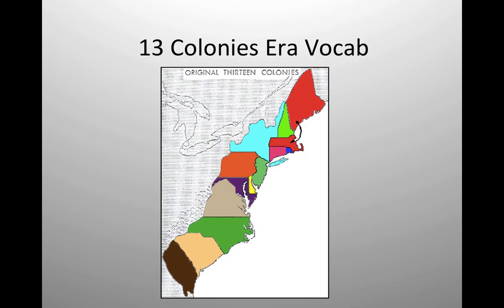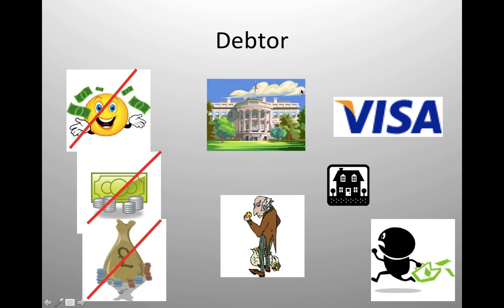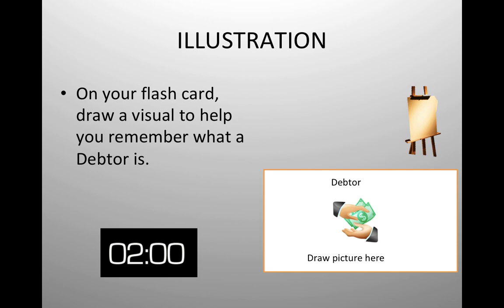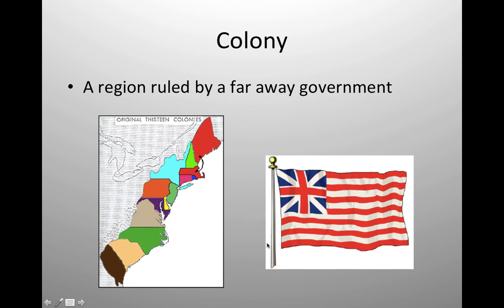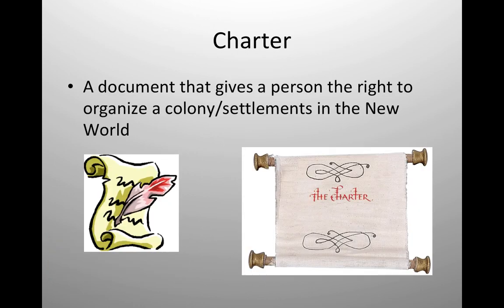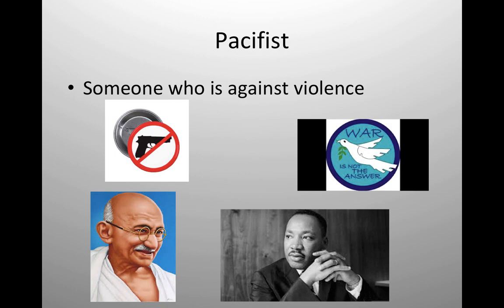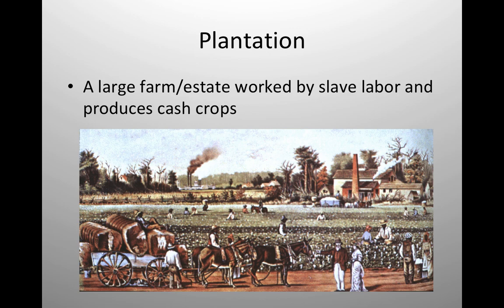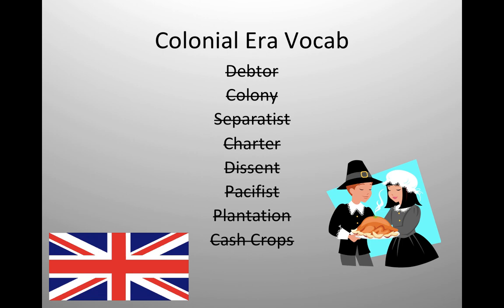13 Colonies Vocab Lesson Video